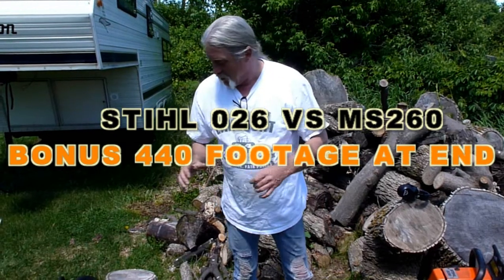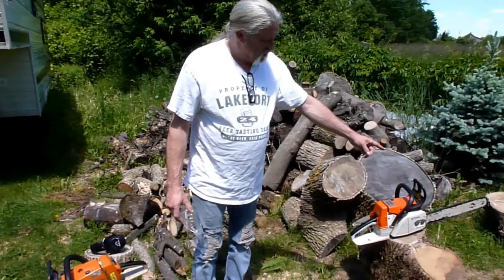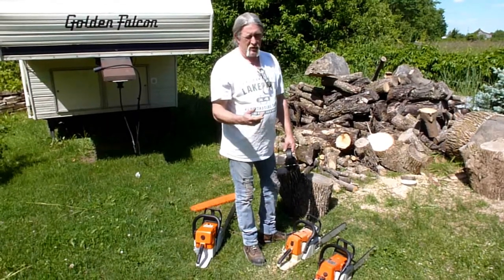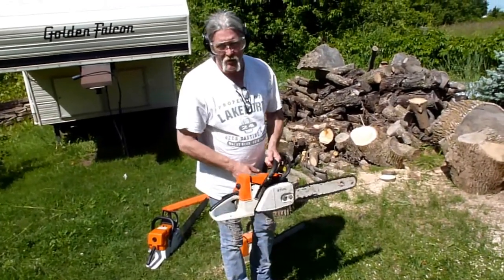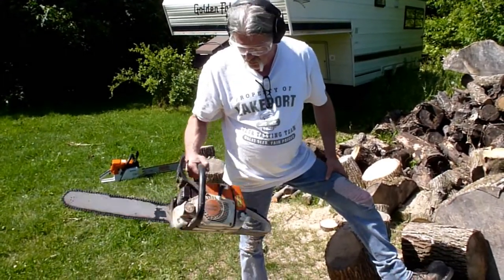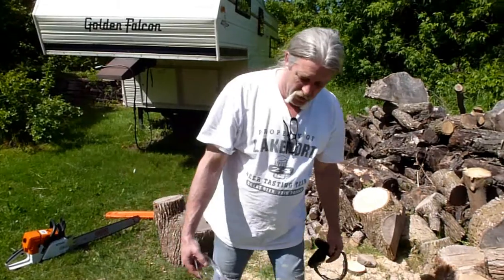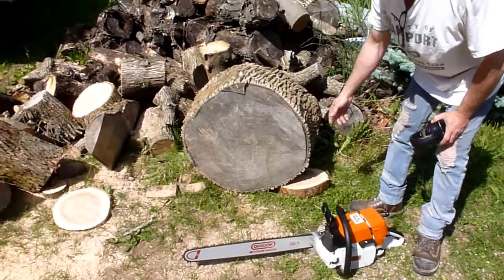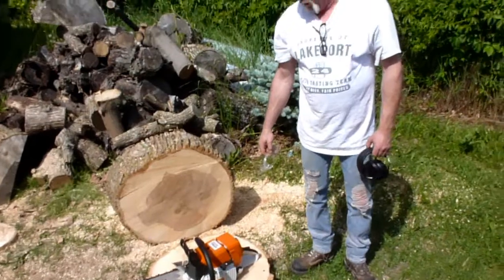Stihl 026 modded muffler vs Stock ms 260.. plus Huztl/Farmertech MS 440 footage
Stihl 026 with muffler mod vs Stihl ms 260 stock shootout
With Bonus farmertech/huztl ms 440 footage into big wood.
even though the ms 260 seemed to win,the 026 didnt bog into the wood and seemed to maintain torque ... I think the 026 wins for power..you be the judge